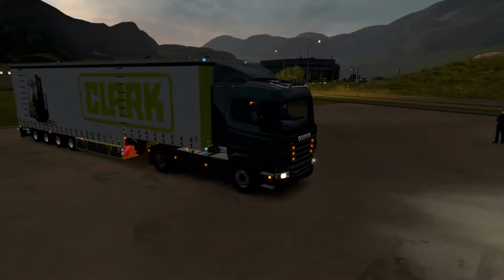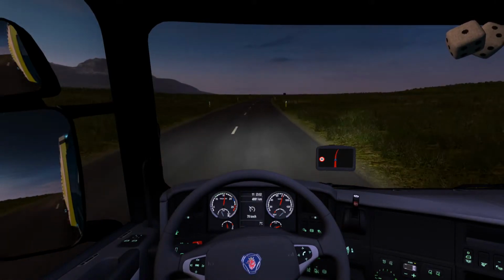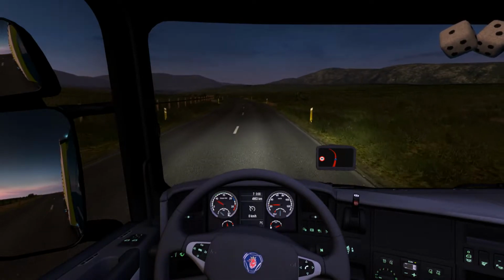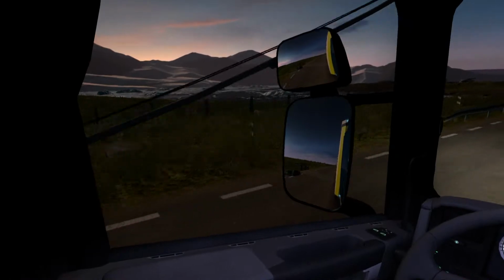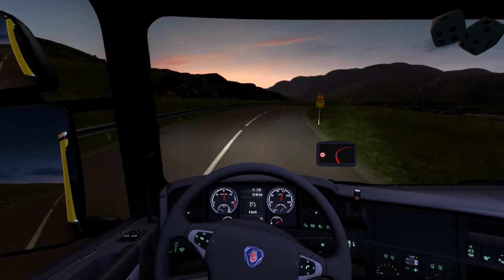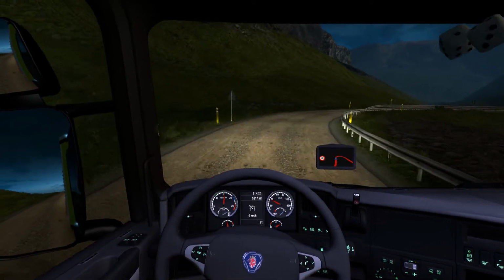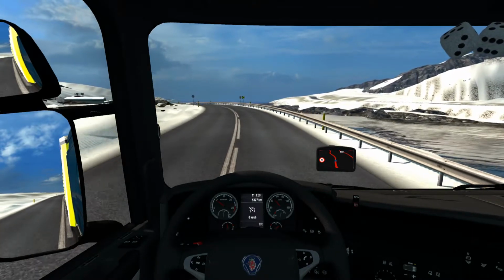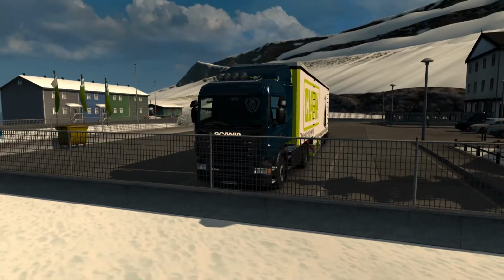Euro Truck Simulator 2 - Ep. 26 - Iceland to Sweden (Part 2)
Let's Play Euro Truck Simulator 2 (ETS2) - v1.24 with ProMods 2.03 + RusMap 1.6.3!

Ready yourselves, I'm feeling talkative today! 2nd part of our trip from Iceland to Sweden everyone, enjoy!

Come join me as I go for some chill trucking in Europe. I've never been here IRL though, so I'll be needing all the help I can get!